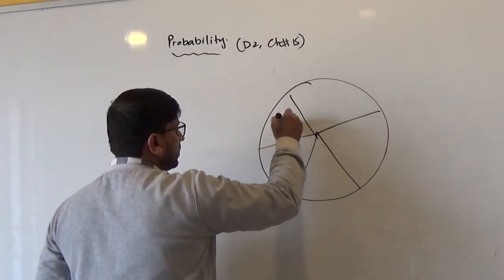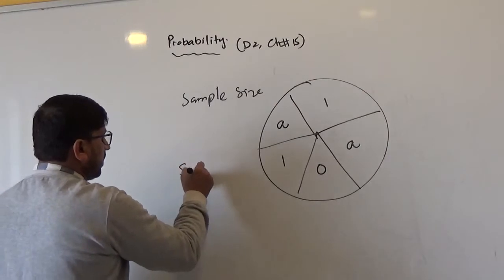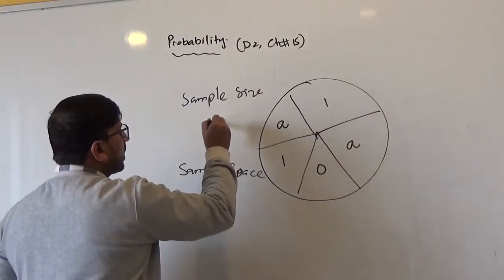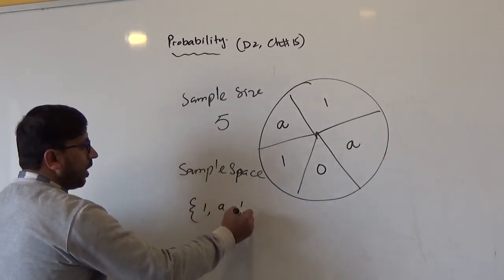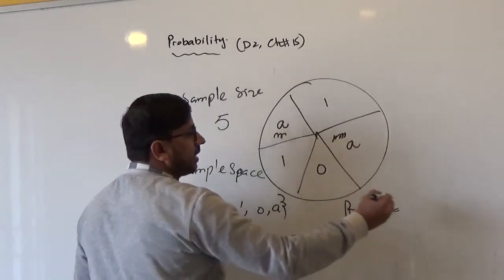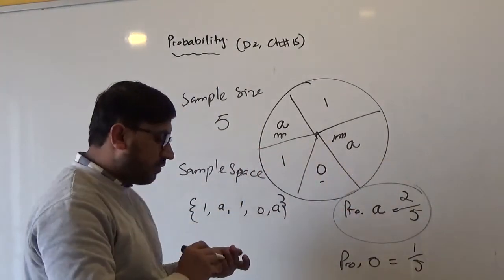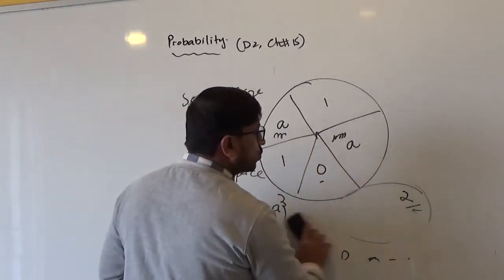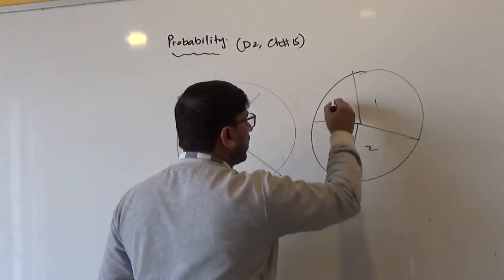Probability Ch# 15 Part II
use of spinner